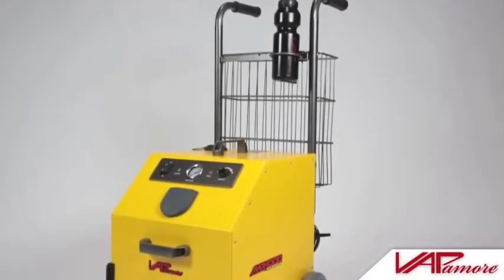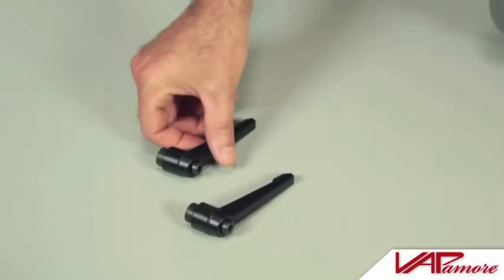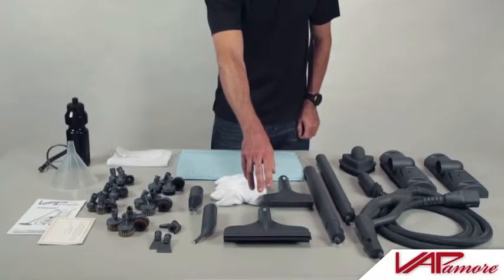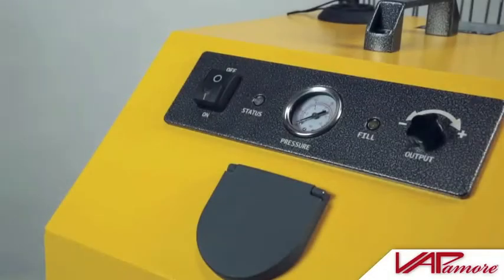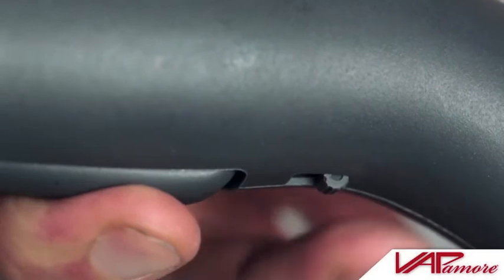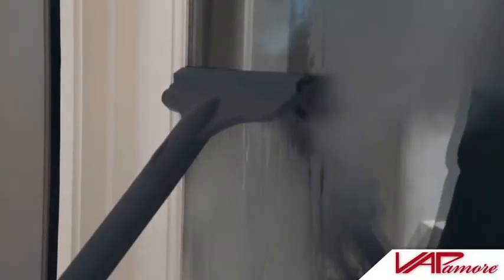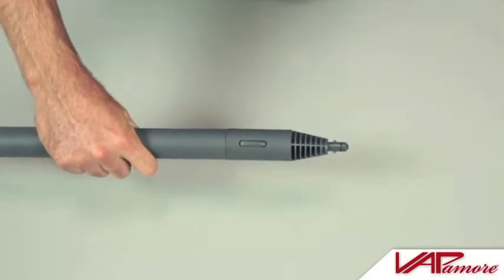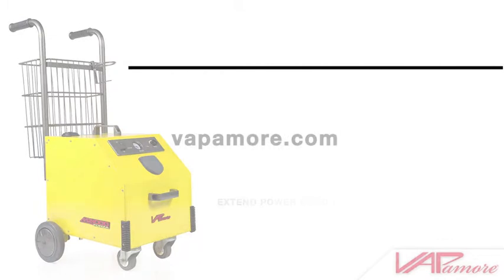MR-1000 Forza Assembly & Introduction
A quick preview of the Vapamore MR-1000 Forza steam cleaner.
At Central Vacuum Stores, we've been providing exceptional customer service for your central vacuum system, intercom system, and elite ironing product since 1948!